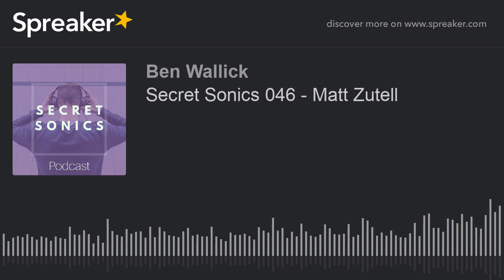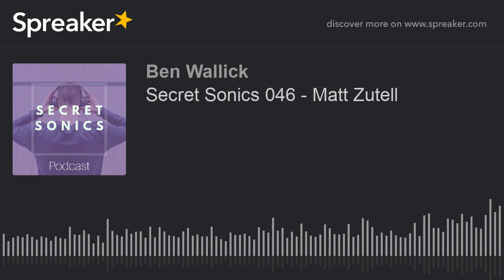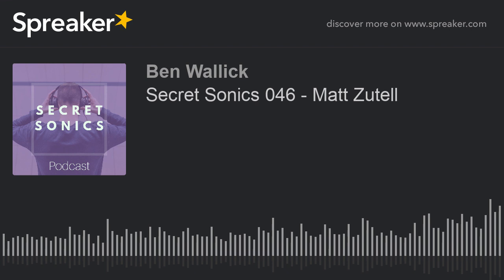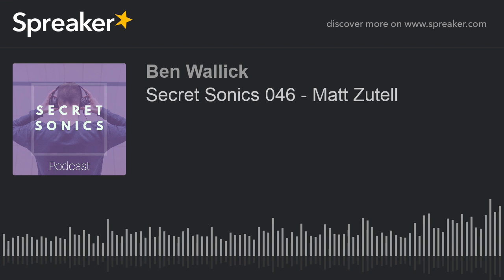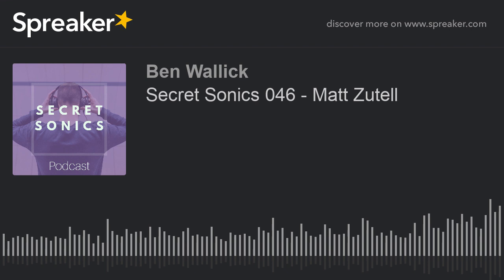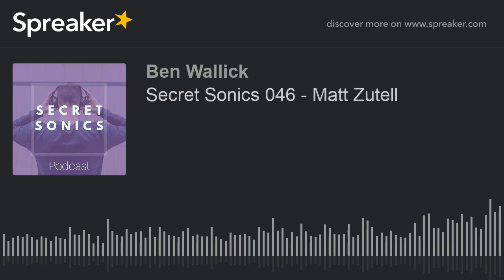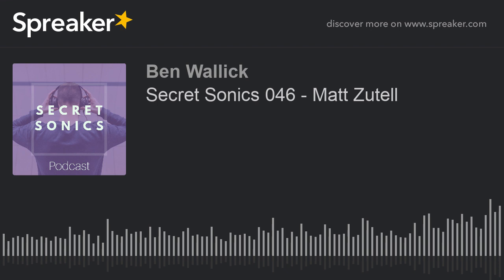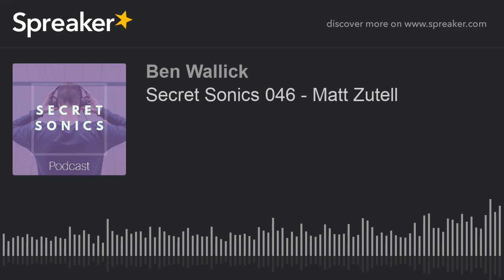Secret Sonics 046 - Matt Zutell (part 3 of 4)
Matt Zutell is a music producer, mixing engineer and musician based out of Charleston, SC, USA!

Thanks for listening to this episode of Secret Sonics! I hope you enjoyed this episode :) Look out for new episodes weekly. Consider rating and reviewing our show on Apple Podcasts and sharing this or any of your favorite episodes with a friend or two.

I'm open to learning about what topics you'd like to hear about and which people you'd like to hear from. In pursuit of making this podcast truly helpful to anybody looking to improve at music production, all suggestions are truly welcome!

Have a great week, stay safe, and dig in!

-Ben